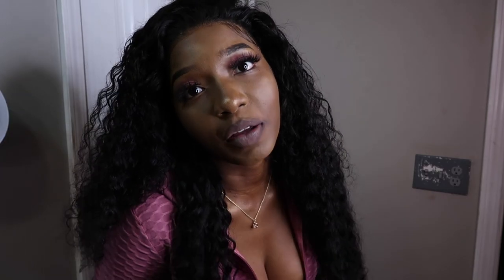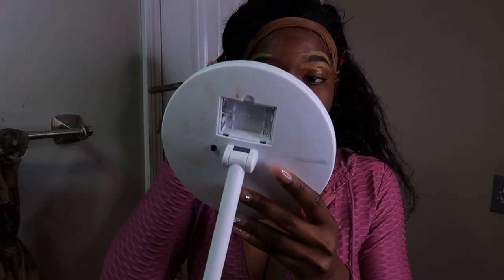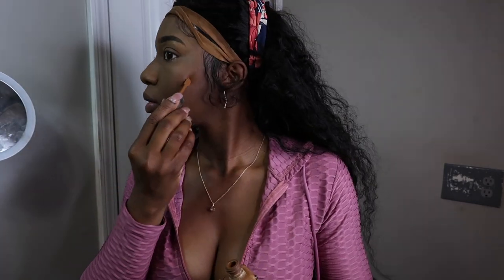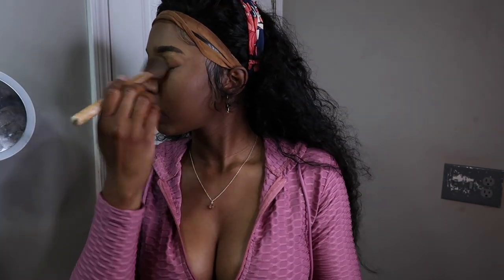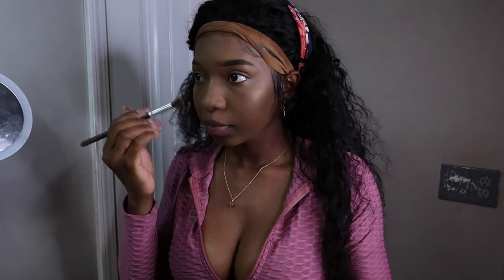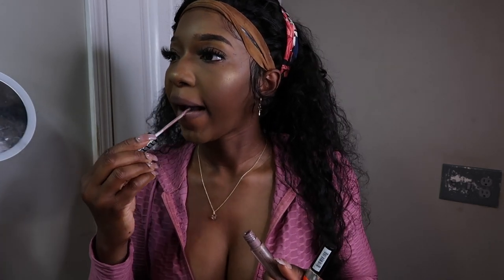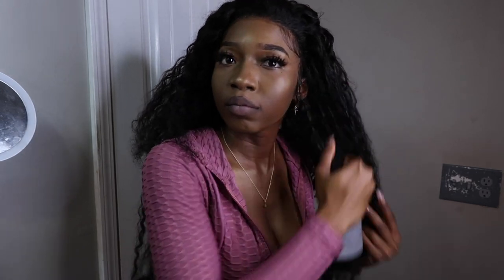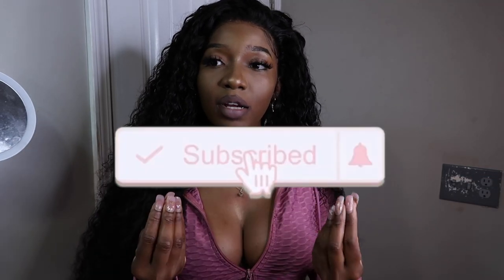GRWM PRETTY IN PINK EDITION 😍 💕 😝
I enjoy getting dolled up for you guys ..

Equipments  used :
Camera 📷  :Canon  G7 Mark ii
Laptop 💻: MacBook Pro
Editing app : iMovie & Wevideo